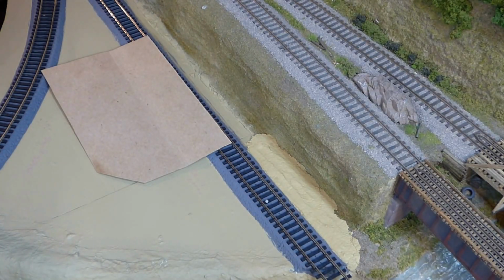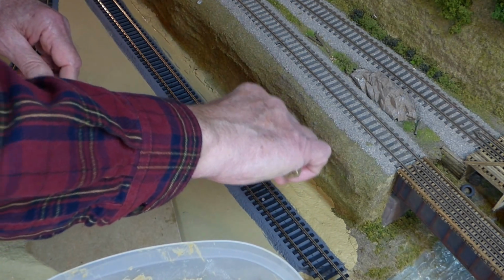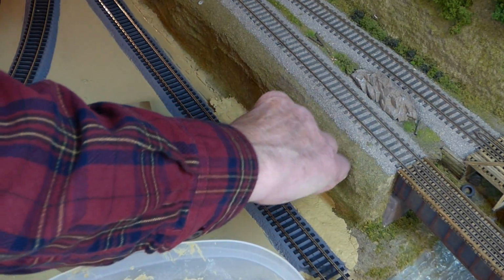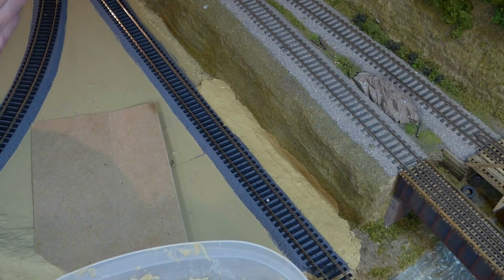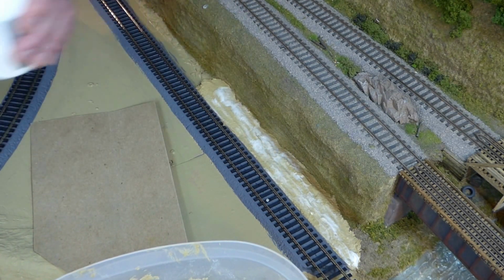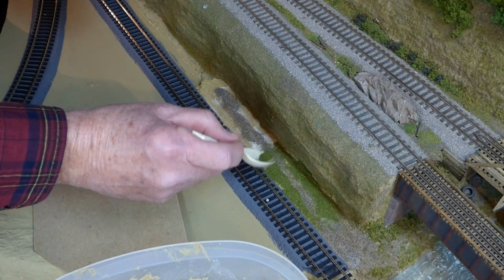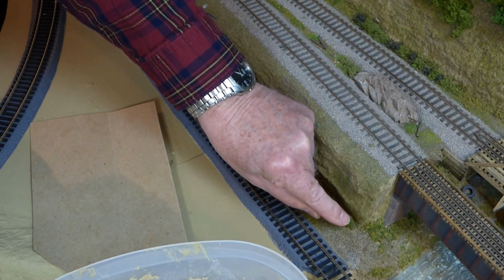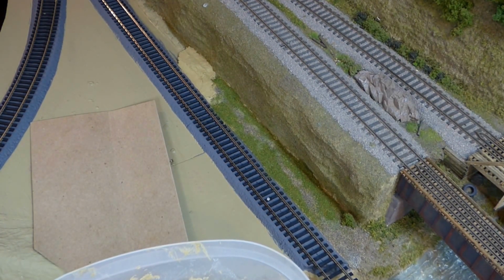Ground Goop Simple Application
An introductory look at spreading Ground Goop on a model railroad layout and then adding other scenery materials to the Goop